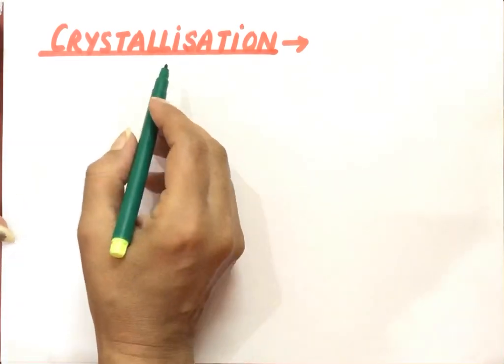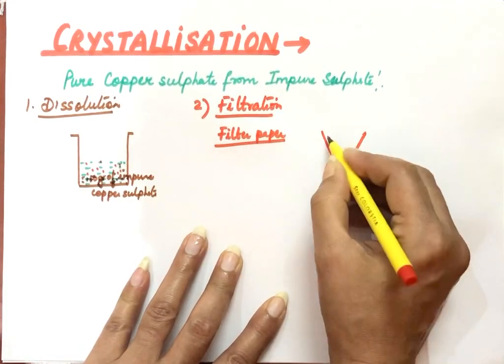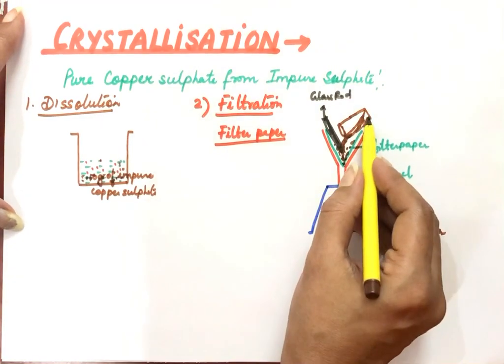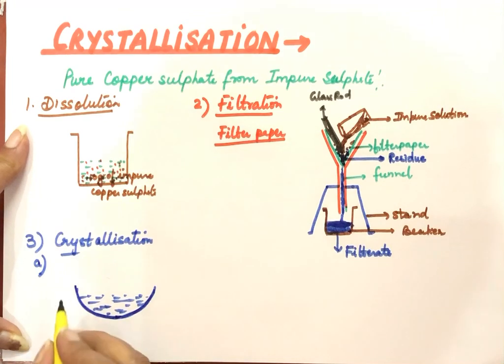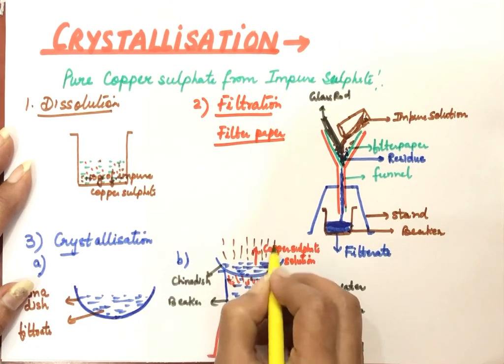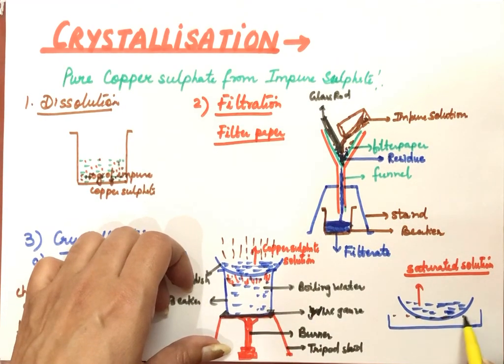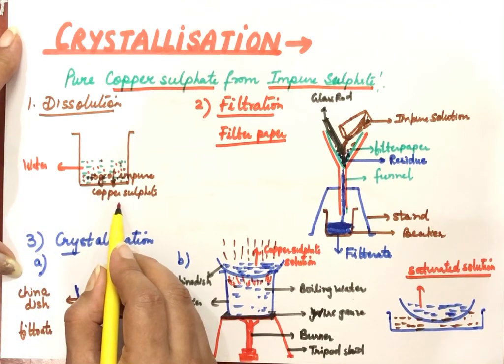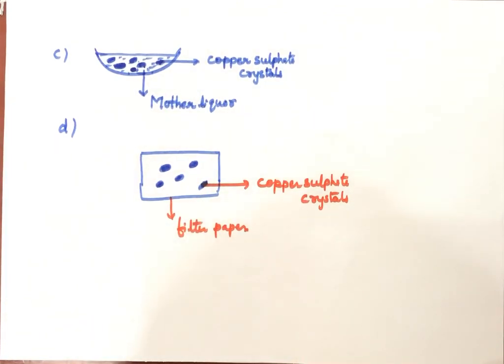Class 9 CRYSTALLISATION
CRYSTALLISATION